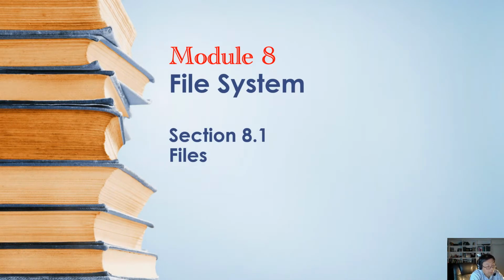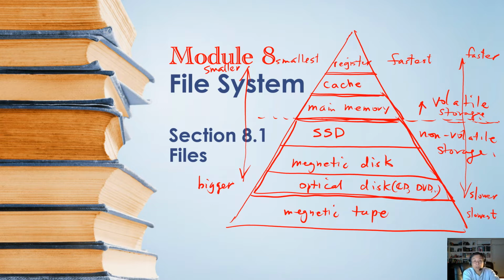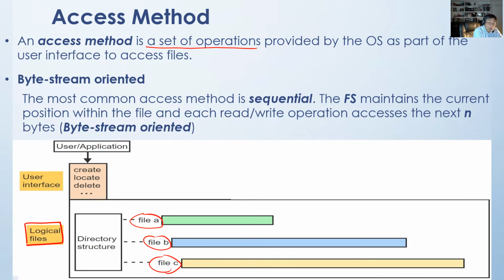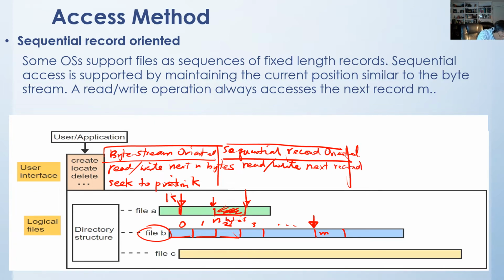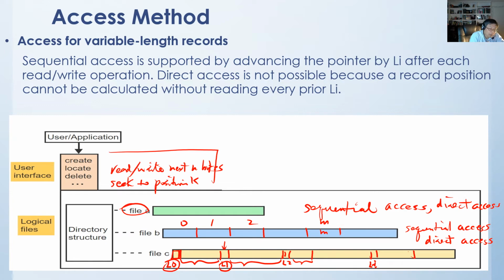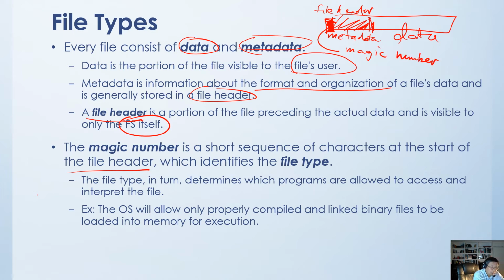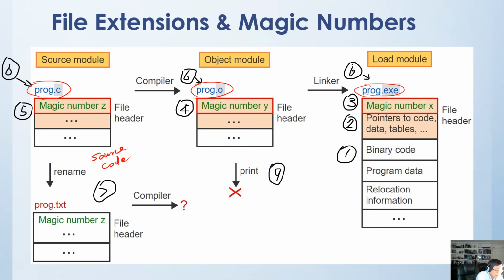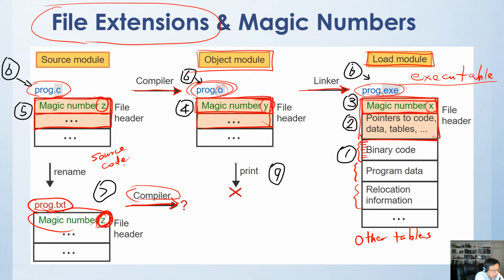CSC7132 Operating Systems, Module 8 Section 8.1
Section 8.1 Files